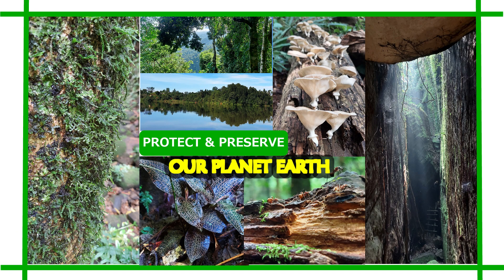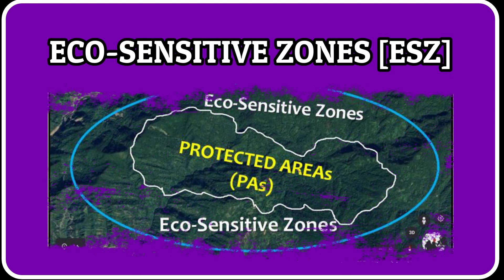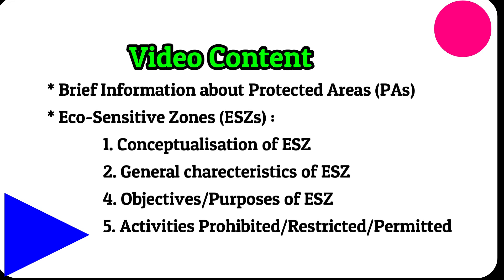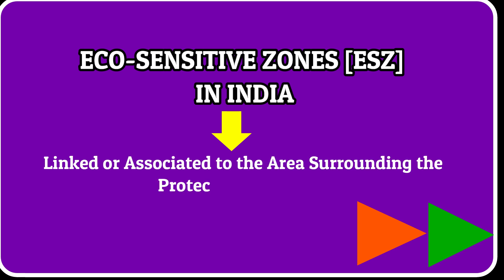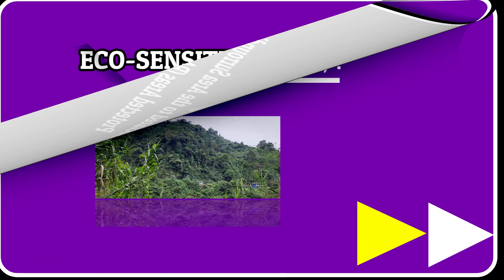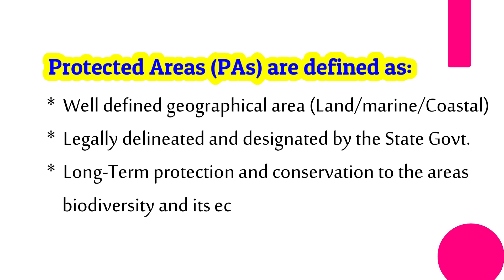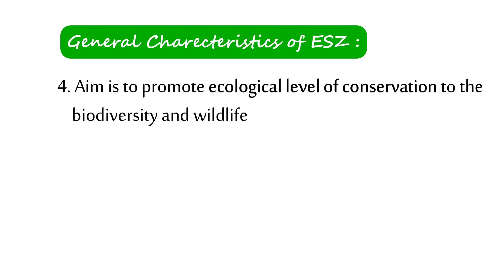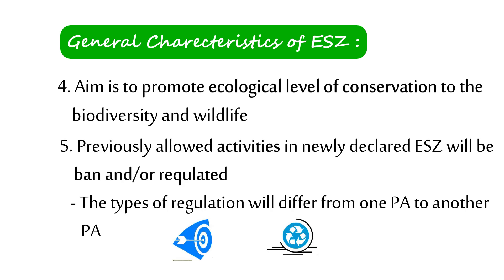Eco-Sensitive Zones in India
The aim of this video is to enlighten students or competitive exams aspirants, about Eco-Sensitive zone (ESZ) and the associated information related to it.
Therefore, to understand the ESZ completely, information  discuss in this video are as follows:
1. What are Protected Areas?
2. Conceptualization of ESZ in India
3. General Characteristics of ESZ
4. Objectives/Purposes of ESZ
5. Activities Prohibited/Restricted/Permitted